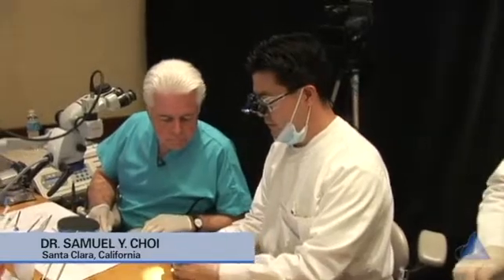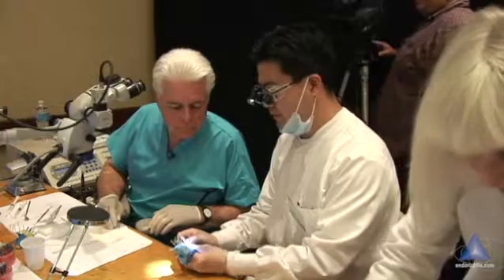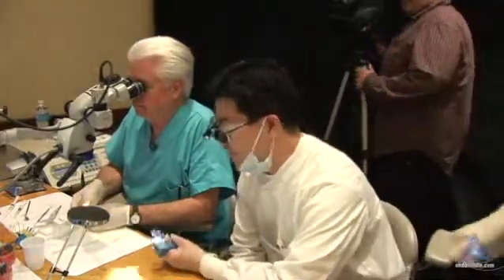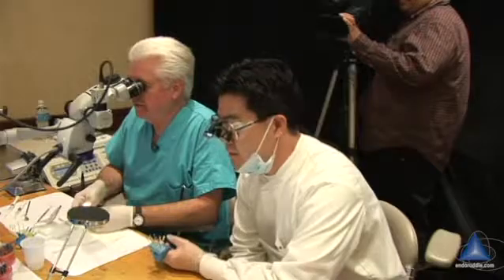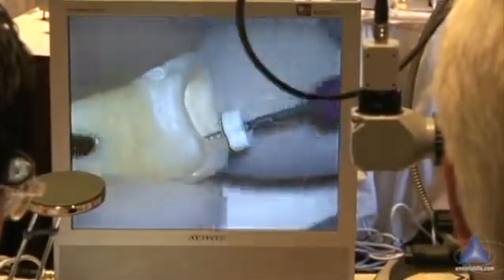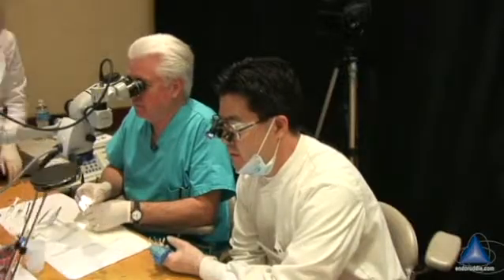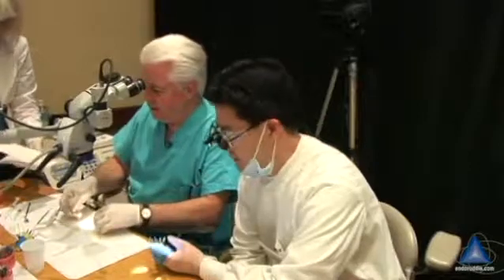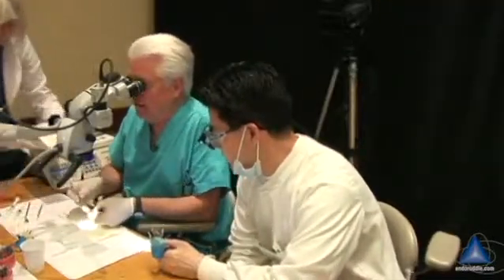Ledge Management: Manual ProTaper & Cone-Fit Tricks: Advanced Endodontics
"Ledge Management: Manual ProTaper & Cone-Fit Tricks" represents another Ruddle Breakout Session release from a recent Santa Barbara Hands-On Seminar.  Breakout Sessions between Cliff Ruddle and attendees offer additional, educational information about our seminar experience and the topics explored during the courses!  These videos give you further details about how your personal time with Dr. Ruddle may be spent and/or the overall interaction among colleagues.  They also represent informative, standalone segments that may be watched at your leisure and at no charge.
so I finished I only did the distal buccal and the parallel and got to here the only time I can get all the way to the the radiographic 8x10 okay but then when I try but anything any key files a